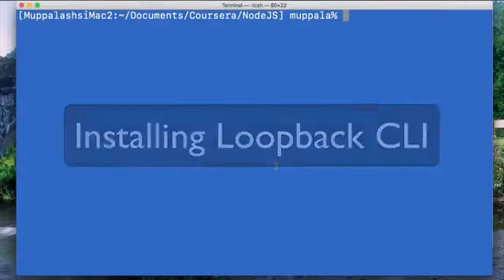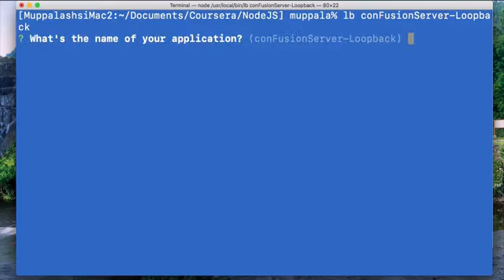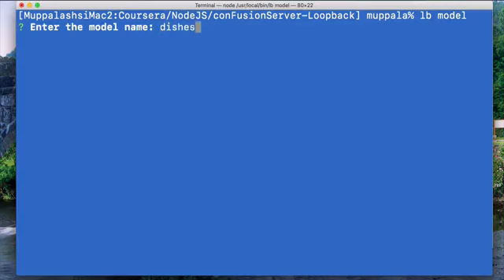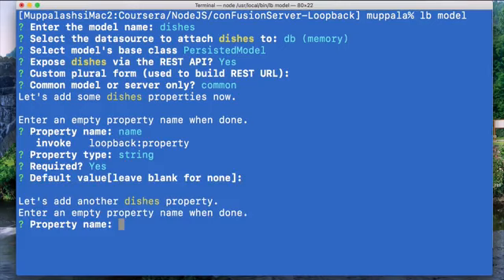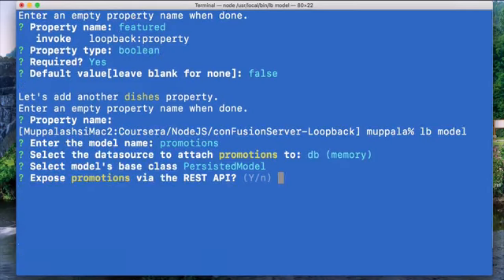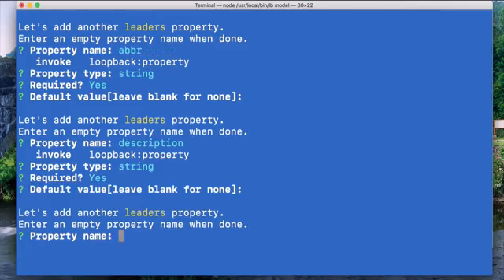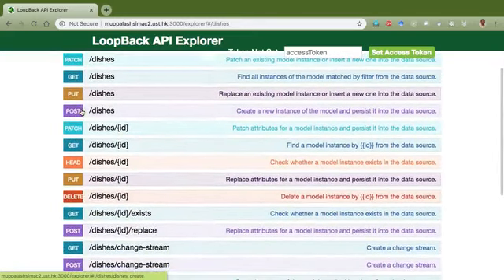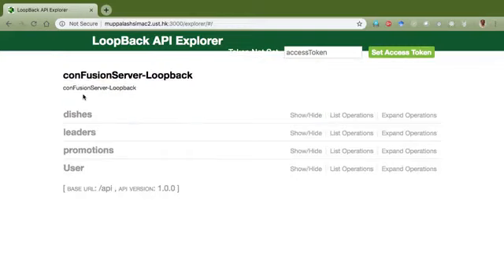Getting Started with Loopback